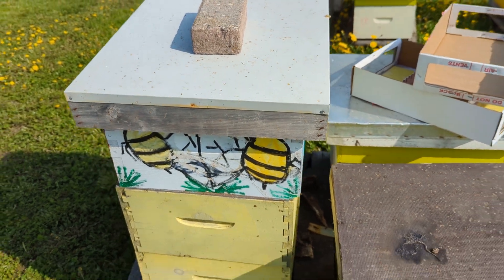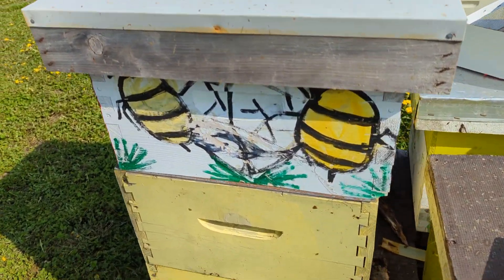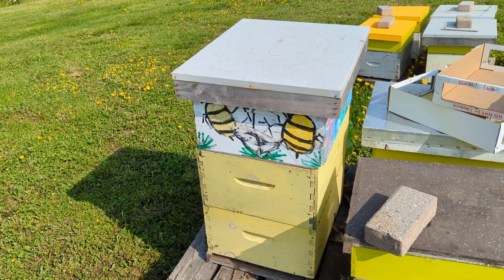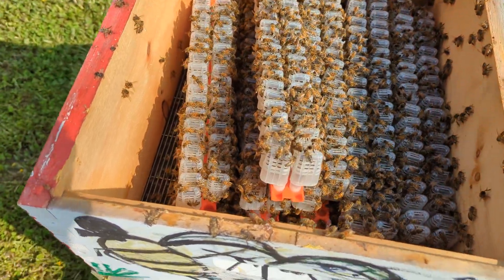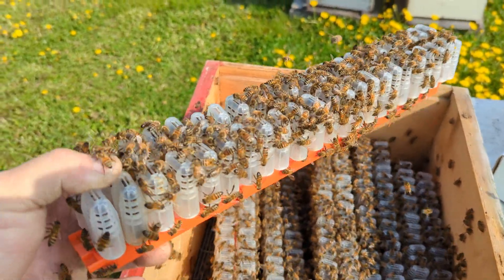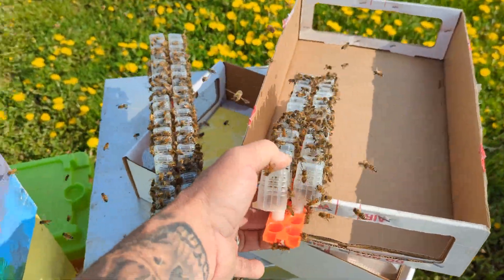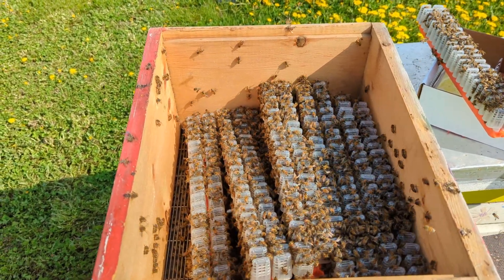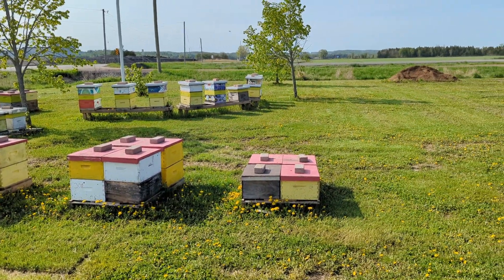200 Queen Bees in a single beehive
a queen bank is a useful tool to keep queens healthy until you need to use them.